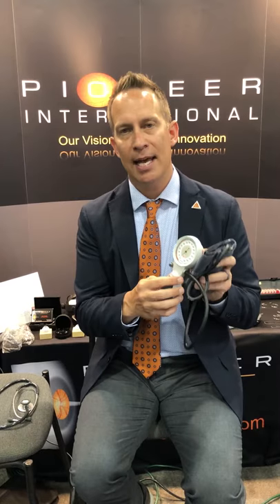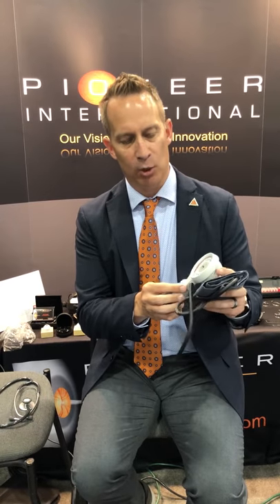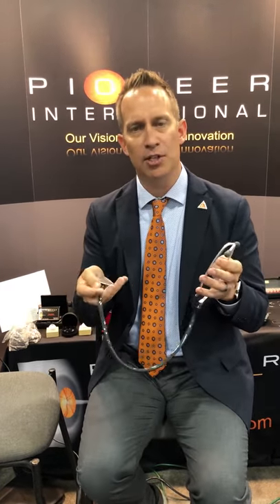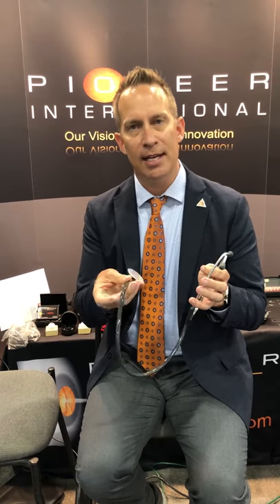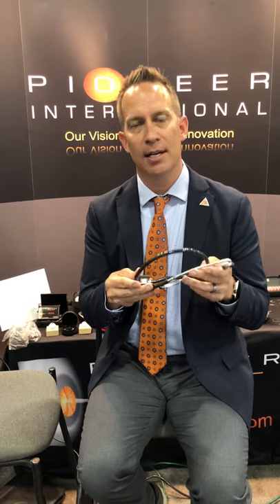Intro to Heine G5 Sphygmomanometer and 3.2 Stethoscope